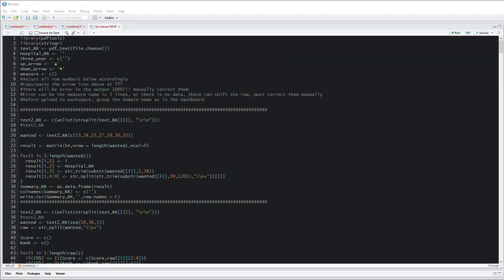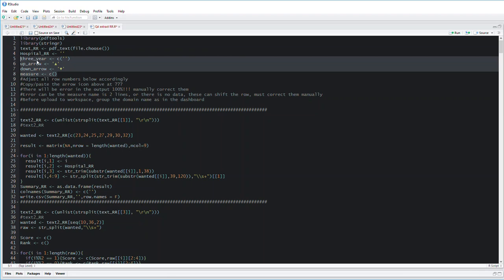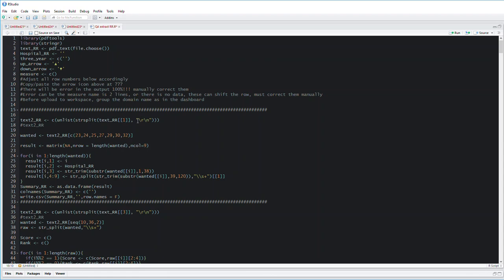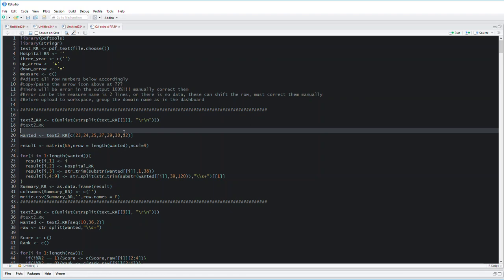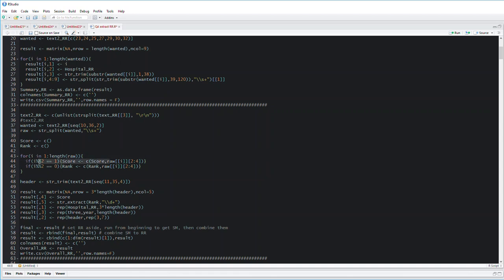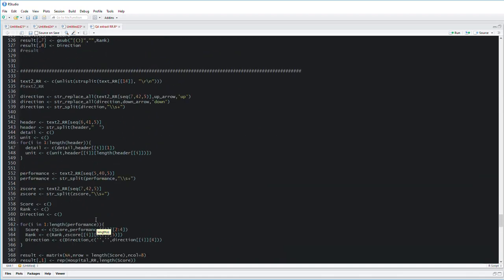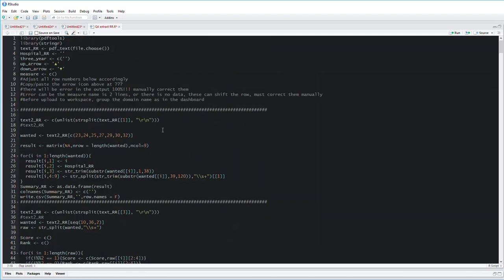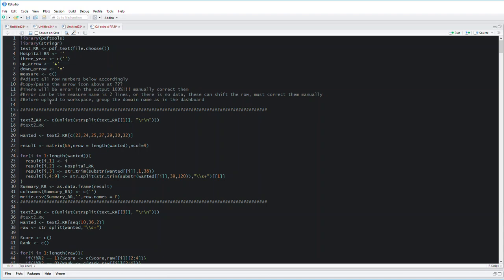Scraping PDF Files in R: Vizient Quality and Accountability Scorecard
This video is going to talk about how to scrape PDF reports in R. This is also an internal training material for Vizient Quality and Accountability (Q&A) Study project. There is no data showing in this video.